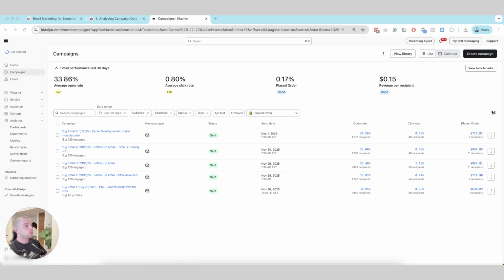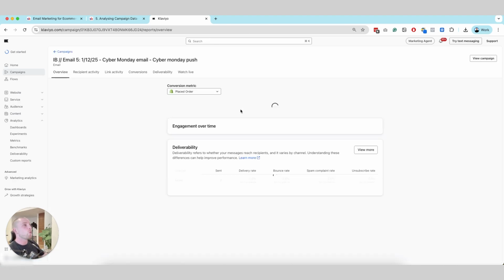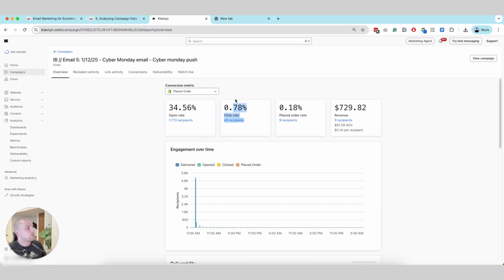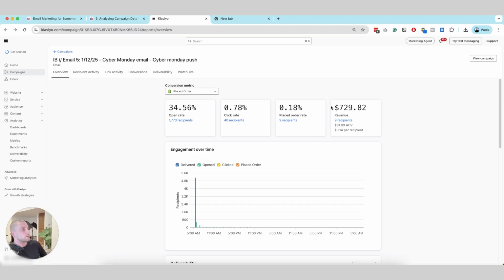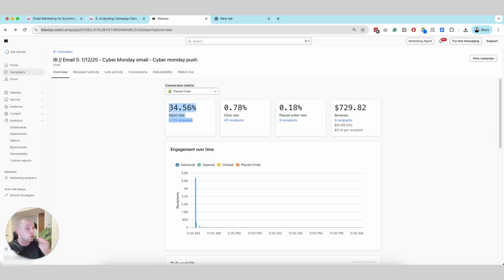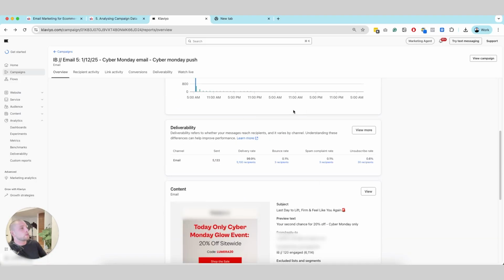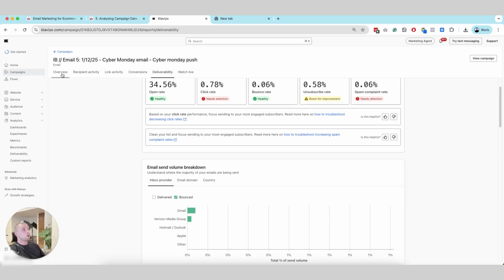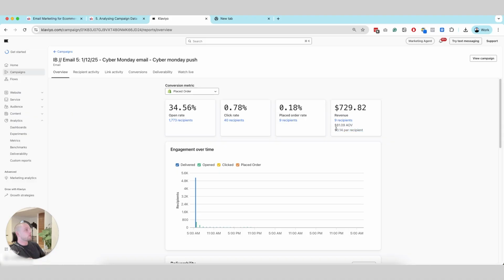How to Analyse Email Campaign Data in Klaviyo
In this video, I break down the exact email marketing metrics you should be paying attention to when optimizing your campaigns, using a real live account inside the reporting dashboard.

We cover how to properly analyze open rates, click rates, placed order rates, deliverability, segmentation, and campaign performance—without getting distracted by misleading vanity metrics. I’ll also explain what actions you can take to improve each metric and how to test the right variables the right way.